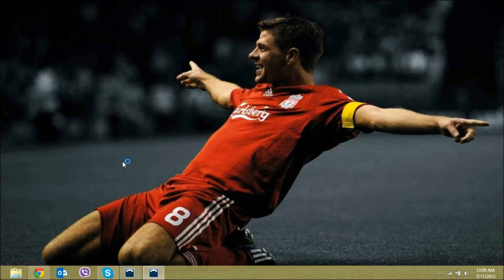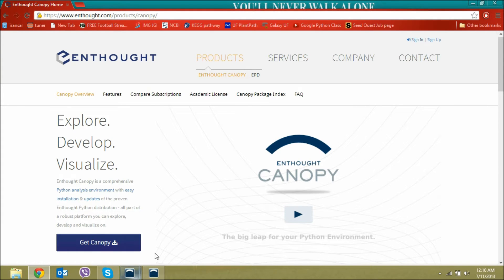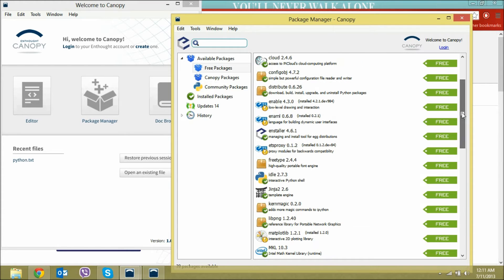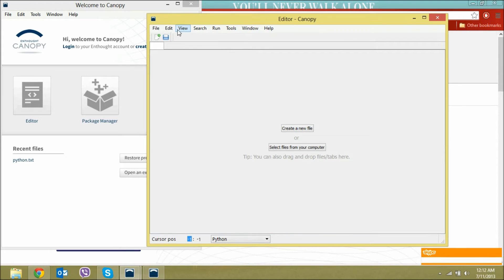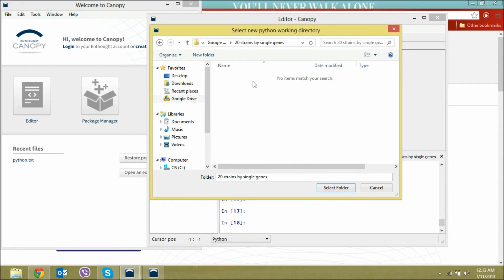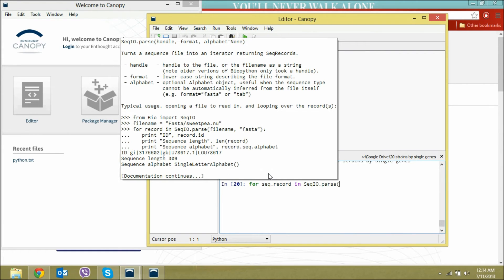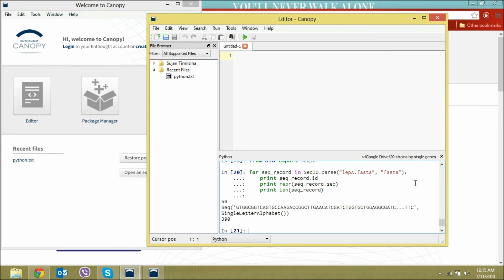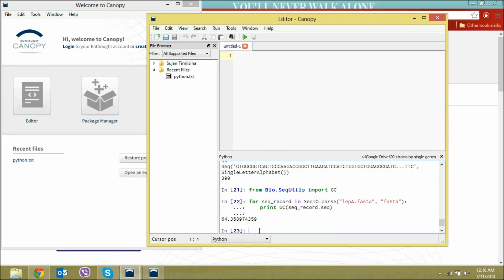python and biopython installation using enthought canopy and first simple program-biopython